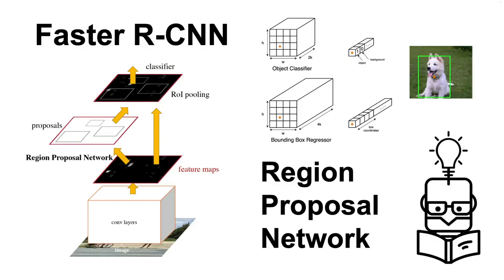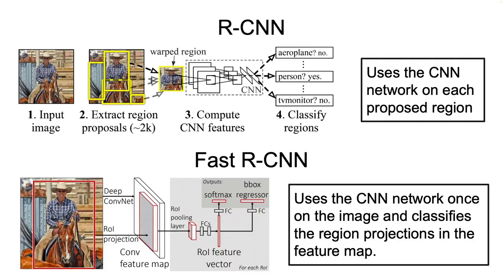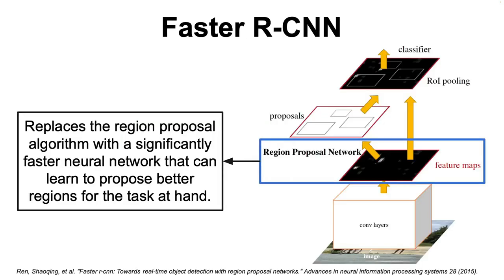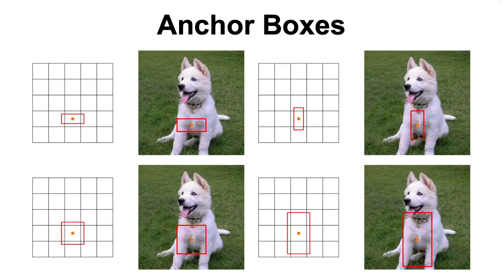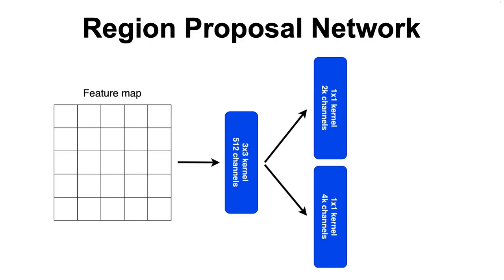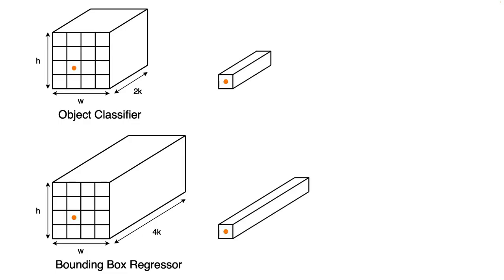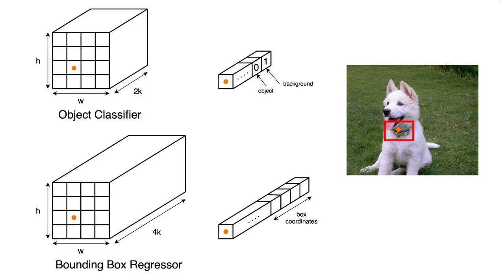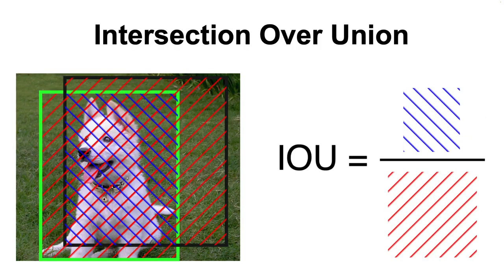Object Detection Part 3: Faster R-CNN, Region Proposal Network and Intersection over Union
This is the third video in the object detection series and in it we are exploring how the Faster R-CNN model improves the Fast R-CNN model by removing the selective search algorithm and introducing the region proposal network (RPN) which can be trained to provide better regions for the task we are trying to solve.

*References*
"Faster R-CNN: Towards Real-Time Object Detection with Region Proposal Networks" paper
"Rich feature hierarchies for accurate object detection and semantic segmentation" paper

*Contents*
00:00 - Intro
00:23 - R-CNN & Fast R-CNN Recap
01:12 - Faster R-CNN
01:31 - Anchor Points & Boxes
02:07 - Region Proposal Network
03:54 - Training Anchor Boxes with Intersection over Union (IoU)
05:13 - Outro

► Bitcoin (BTC): 3C6Pkzyb5CjAUYrJxmpCaaNPVRgRVxxyTq
► Ethereum (ETH): 0x9Ac4eB94386C3e02b96599C05B7a8C71773c9281
► Cardano (ADA): addr1v95rfxlslfzkvd8sr3exkh7st4qmgj4ywf5zcaxgqgdyunsj5juw5
► Tether (USDT): 0xeC261d9b2EE4B6997a6a424067af165BAA4afE1a